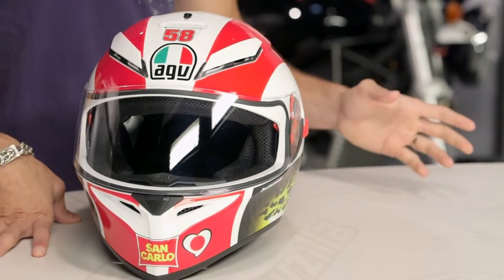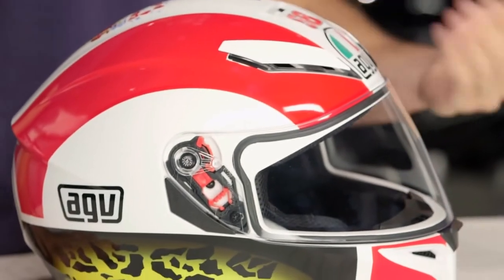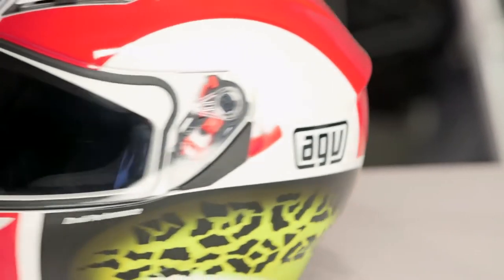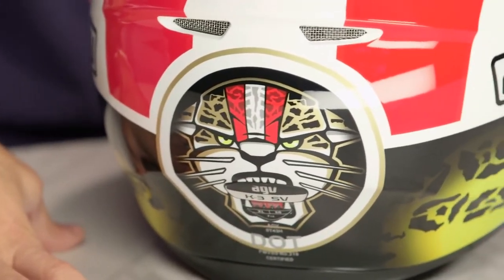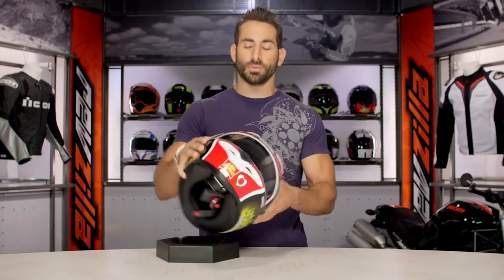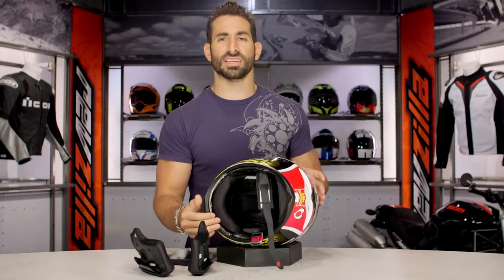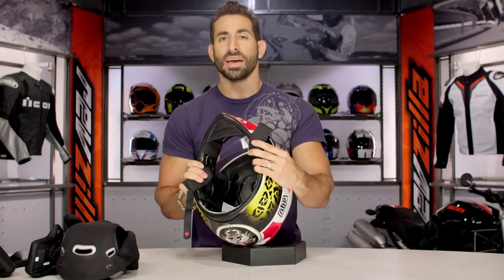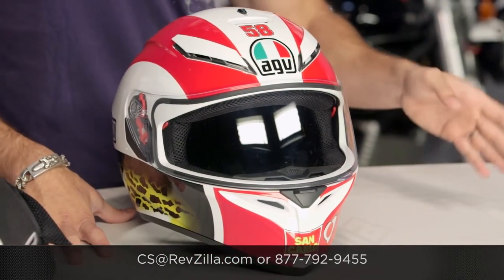AGV K3 SV Helmet Review at RevZilla com